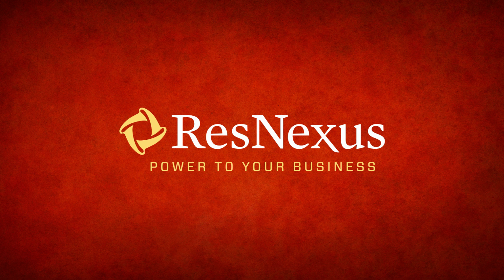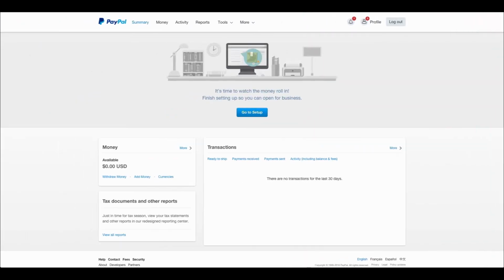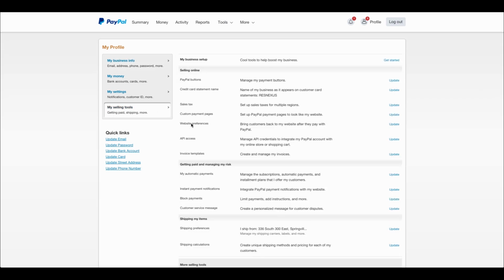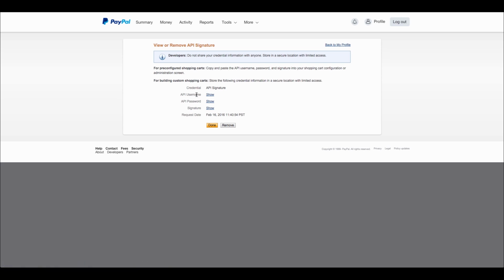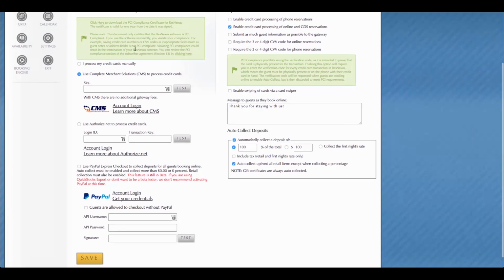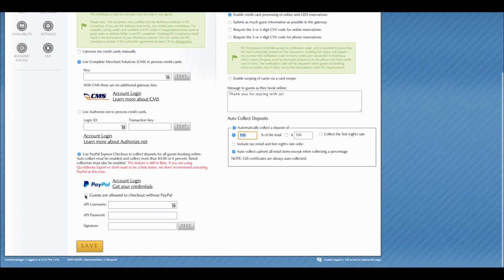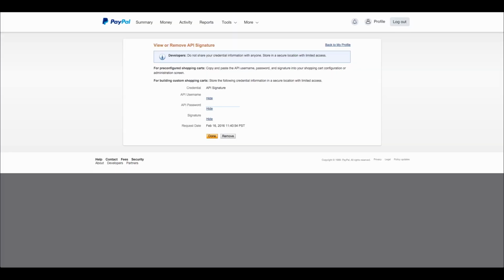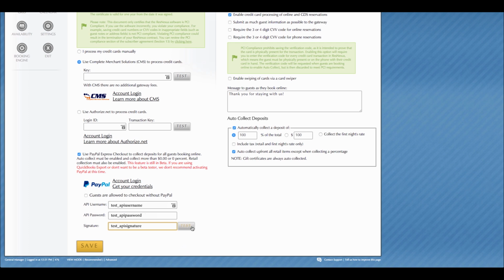How to enable PayPal Checkout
In this video we will discuss how to enable PayPal checkout.